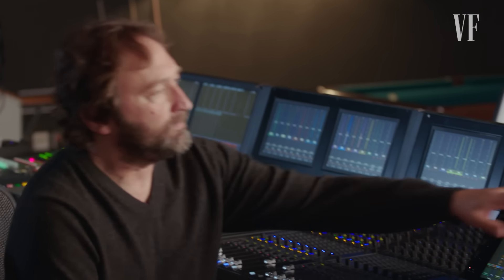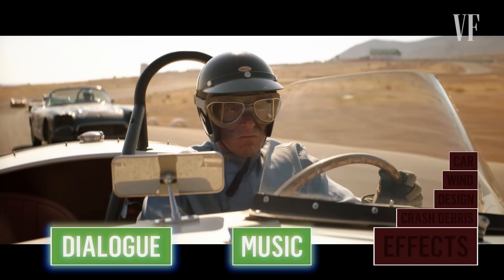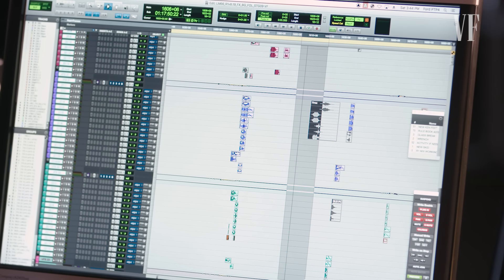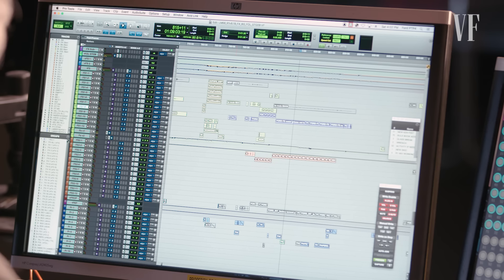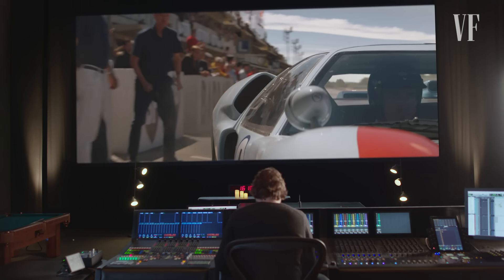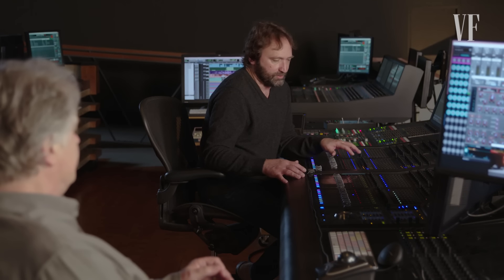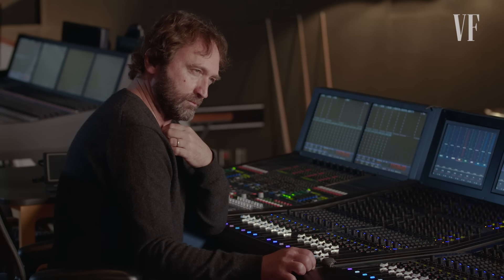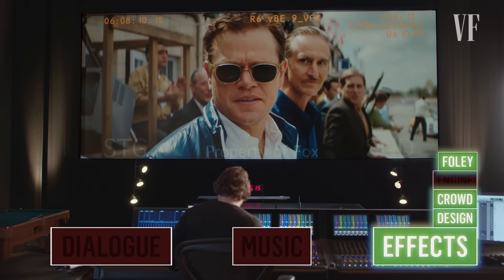‘Ford v Ferrari’ Sound Editors Explain Mixing Sound for Film | Vanity Fair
Supervising sound editor Don Sylvester and sound mixer David Giammarco walk us through their sound mixing process for Best Sound Editing Academy Award nominee ‘Ford v Ferrari.’ By taking a look at scenes from the film, they break down the layering of dialogue, music, and effects and how these three elements come together to give a film life.